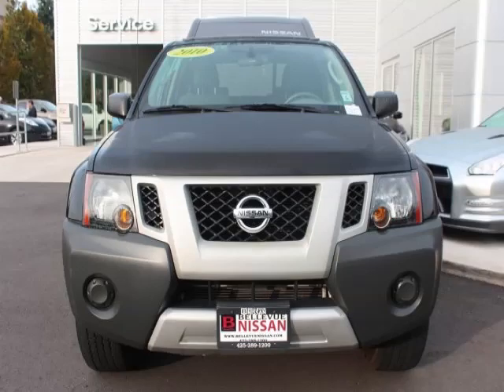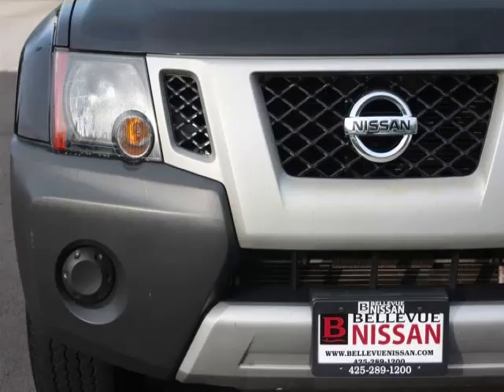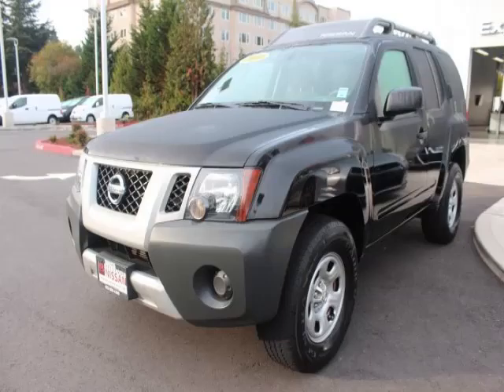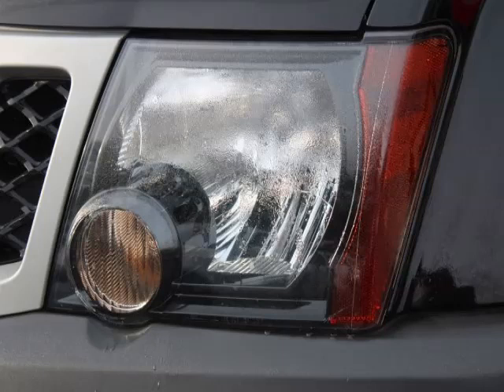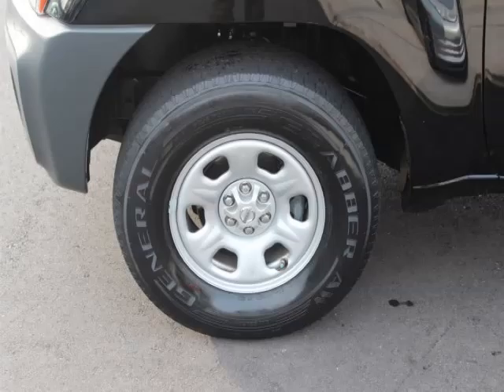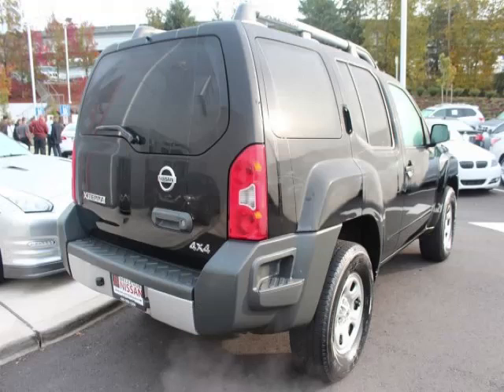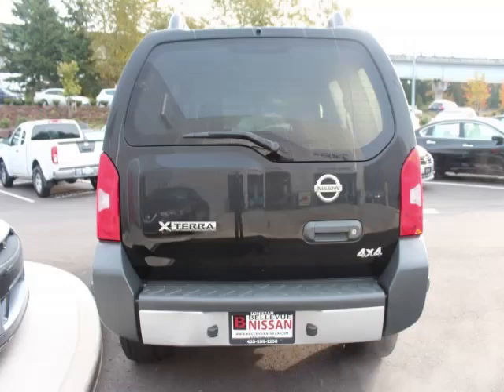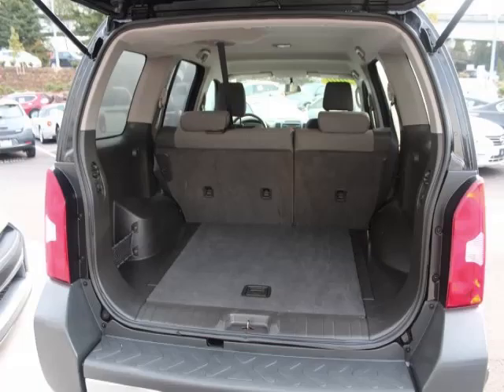2010 Nissan Xterra in Bellevue WA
At Eastside Auto Credit , our long-standing customers know us a dependable source of used pre owned vehicles, like this Nissan Xterra 4 Door Wagon , conveniently located in Bellevue, Washington . For the absolute best in service, selection, and value, please visit our to learn more about this exceptional 2010 Nissan Xterra

11815 NE 8th St
Mon-Fri: 9am-8pm
Saturday: 9am-7pm
Sunday: 10am-6pm

2010 Nissan 4 Door Wagon 4 Door Wagon

Fuel:
Transmission:
Exterior Color: Super Black
 Stock #: P521240
 VIN: 5N1AN0NW6AC521240